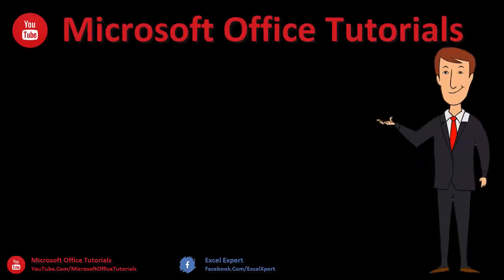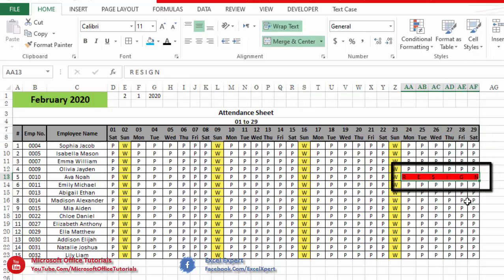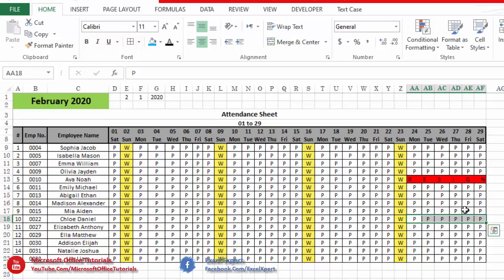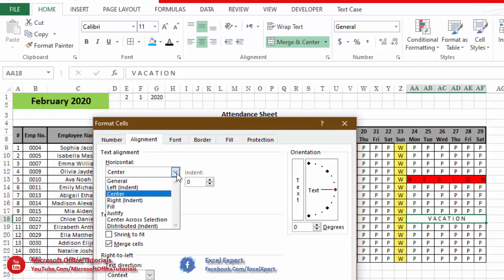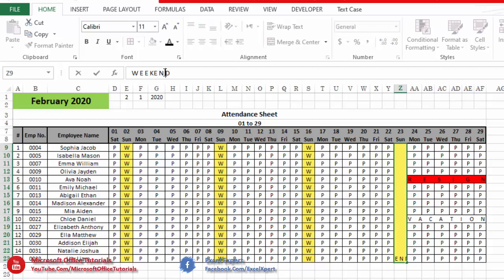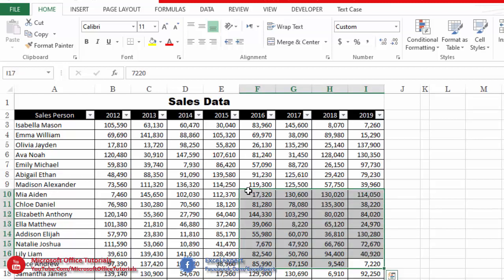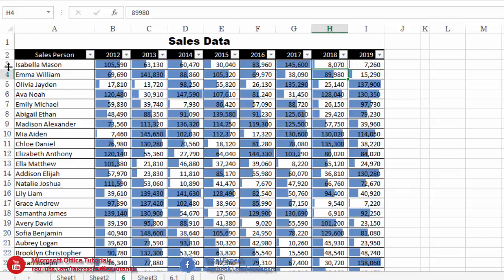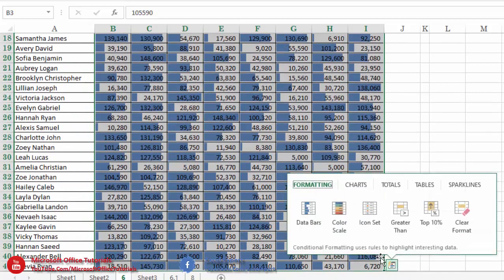MS Excel Quick Tricks | Trick # 8, 9 (Awesome Excel Tricks)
In this Excel tutorial, you will learn the following four awesome Excel tricks.

1- How to expand (distribute) text in excel
2- How to do quick data analysis

This MS Excel tutorial will help you to become more professional by learning time-saving excel tricks.